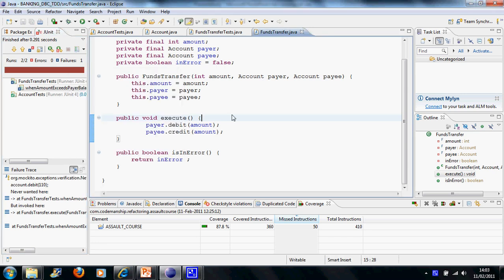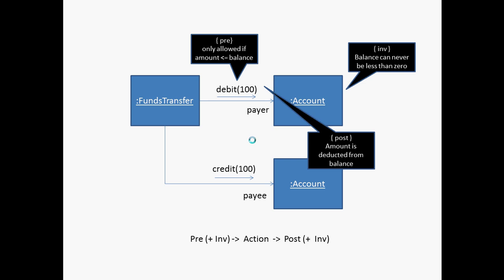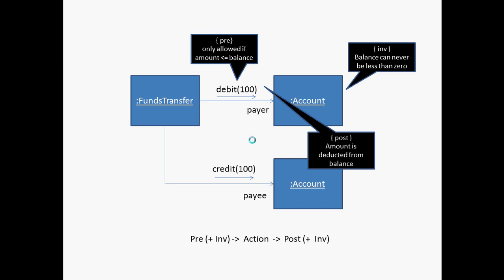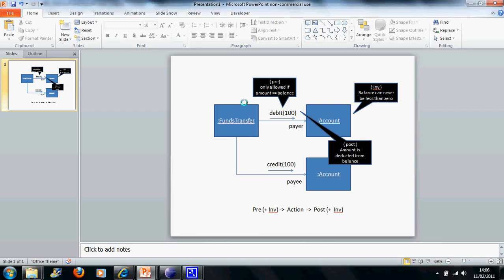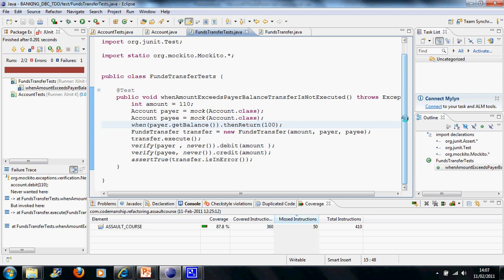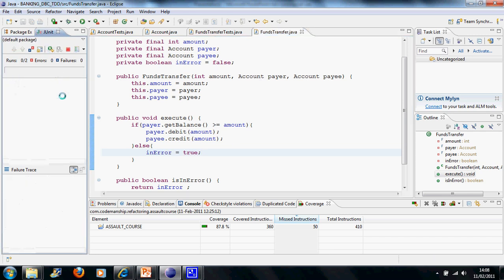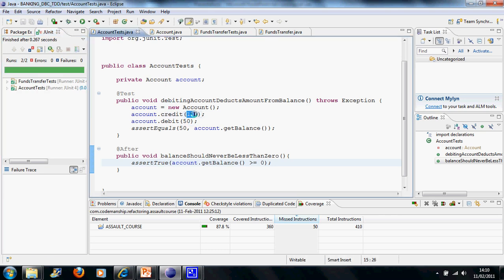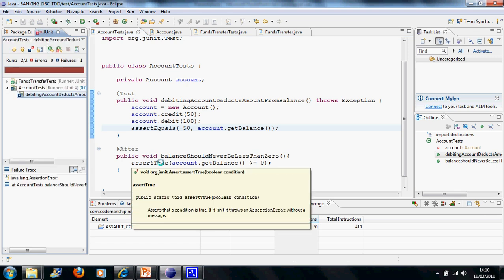Codemanship presents... Design By Contract Meets TDD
Jason Gorman illustrates some simple techniques for marrying the disciplines of Design By Contract and Test-driven Development